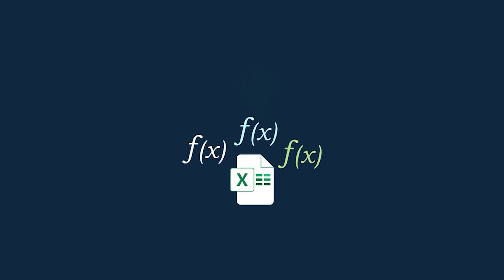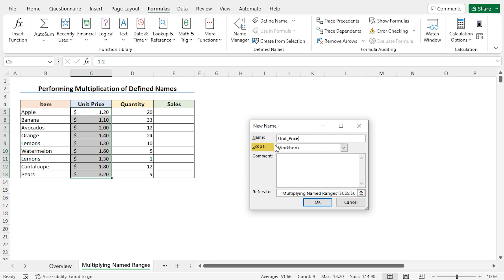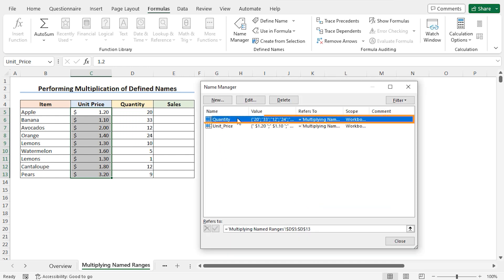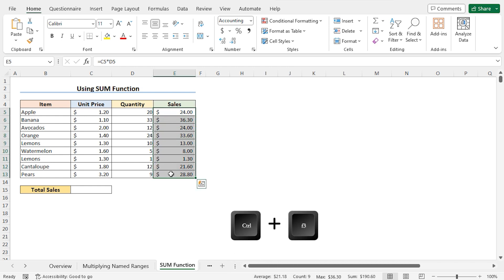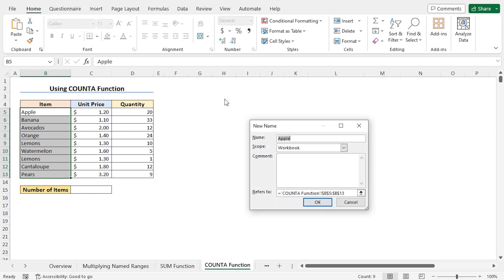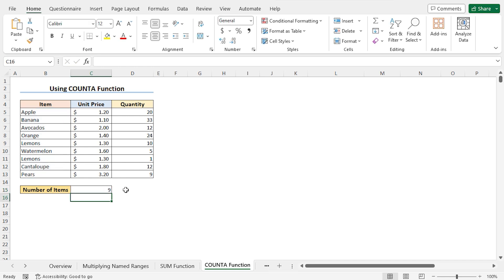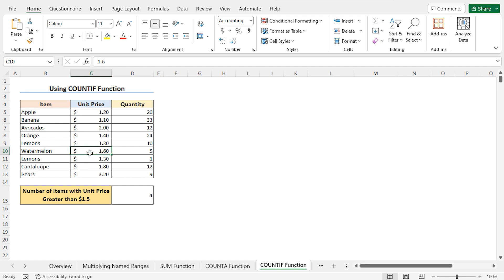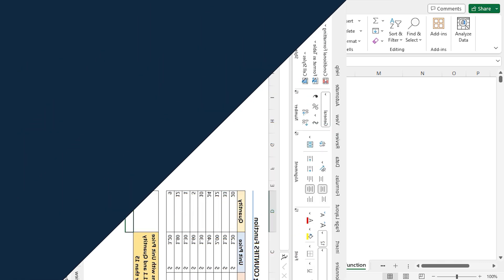How to Create a Formula Using Defined Names in Excel?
In this video, I'll guide you through multiple examples of how to create a formula using defined names in Excel. You'll learn about multiplying Named Ranges and applying various functions like SUM, COUNTA, COUNTIF, COUNTIFS, IF, INDEX and MATCH to work with Named Ranges. With practical examples and step-by-step instructions, you can easily create many formulas using Defined Names in your Excel spreadsheets.

0:00 - Intro
0:42 - Multiplying Named Ranges
4:55 - Using the SUM Function
6:40 - Utilizing the COUNTA Function
8:18 - Using the COUNTIF Function
10:41 - Applying the COUNTIFS Function
12:27 - Combining the IF and the COUNTIF Functions
14:17 - Using the INDEX and the MATCH Functions